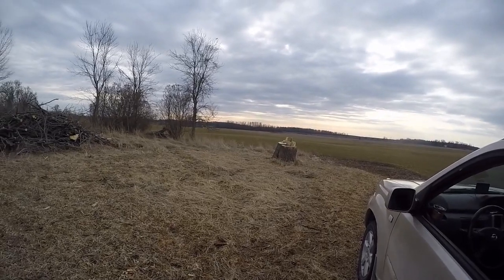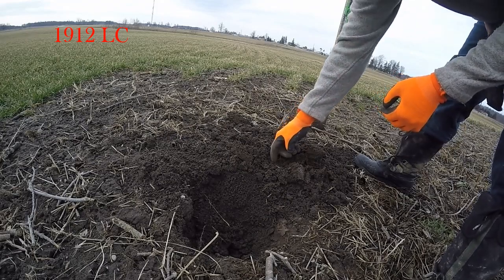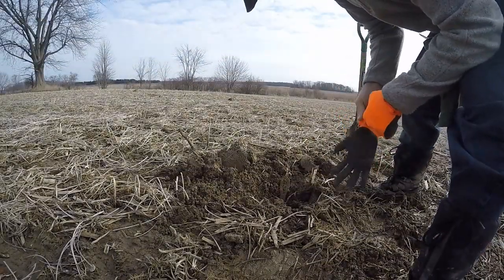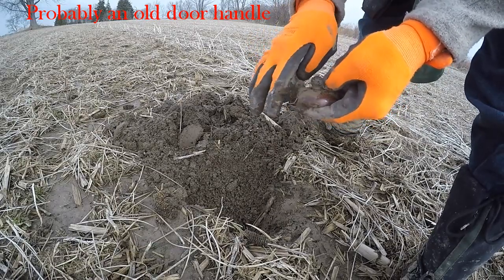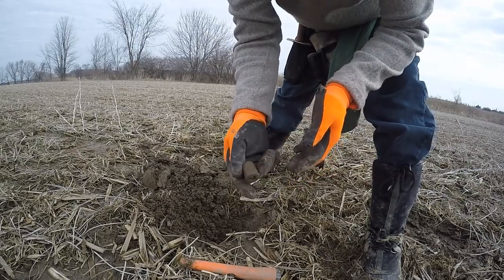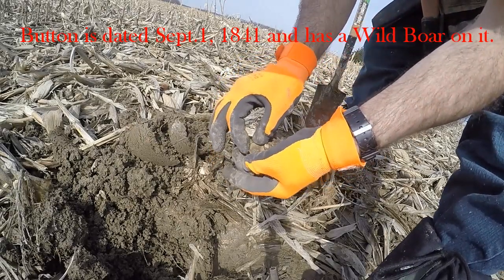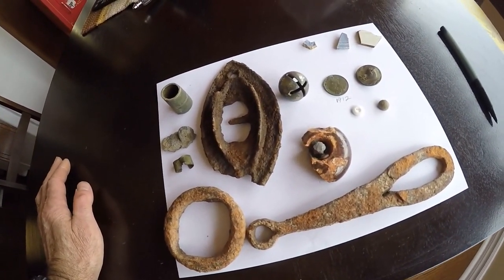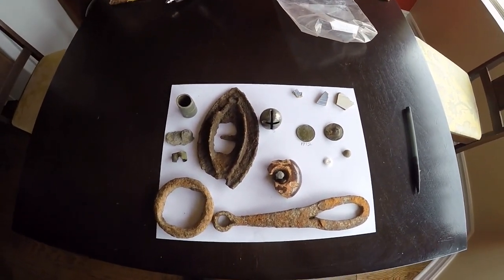March 8, 2016 Farm Field Permissions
March 8, 2016 awesome day to be out detecting found a few more keepers. A button with a Wild Boar on it dated on the back as being Sept.1, 1841.